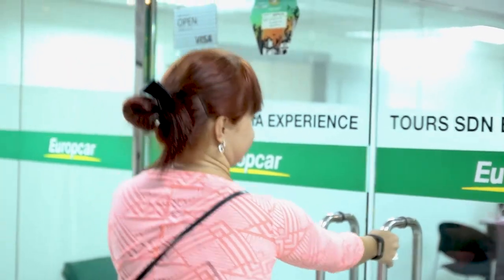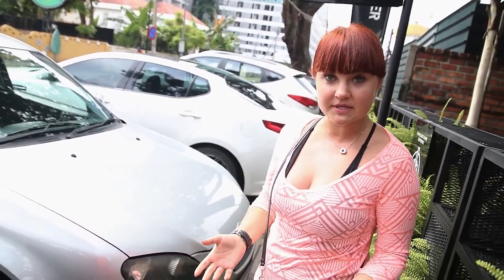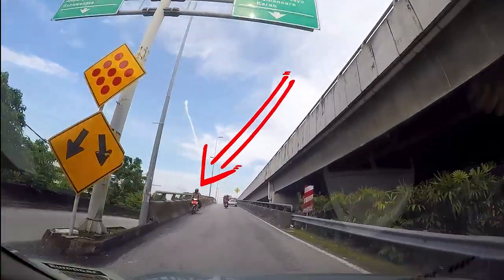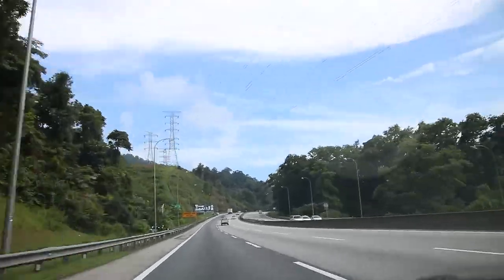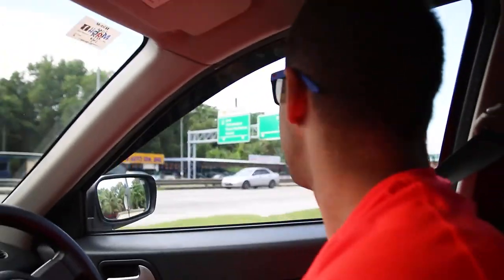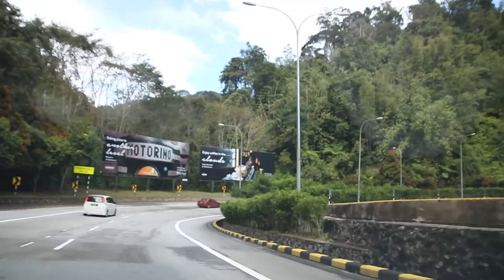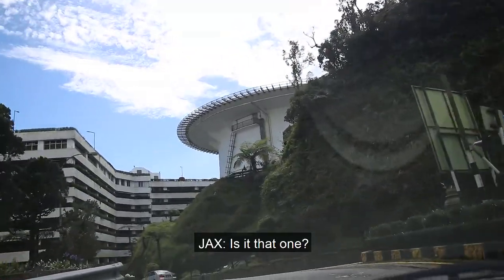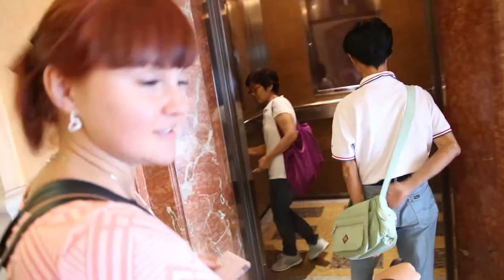FAST & FURIOUS - Road Trip. Kuala Lumpur to Worlds Largest Hotel in Genting Highlands, Malaysia.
S1E26 - Join us on the road trip to the Wolrd's Largest Hotel in Genting Higlands. We have a few tip on how to rent a car in Kual Lumpur and will show you how it is to drive a car for the first time in Malaysia.

Driving on the left side was a bit challenging at first, but Jax has done it before so he got a handle of it pretty quick. Considering the time of the day, we got lucky and didn’t  have to battle any major traffic.

Overall driving through Kuala Lumpur wasn’t very difficult. You do, however, need to be careful, pay extra attention and always expect the unexpected!
Once we got on the expressway, with fewer cars around the drive became even easier. The roads are in a great condition, the signage for exits and destination routes is clear. The ride was fast and breezy.
One of the things to remember if you are renting a car in Malaysia, is that most expressways are toll roads, so be prepared for some additional stops and to pay a little extra. While navigating the highways most of the time is easy, we still managed to take a few wrong exits, even with the help of Google maps.

Once you get out of the city the drive becomes a beautiful, picturesque experience.
It’s so much more enjoyable driving when you are surrounded by trees and greenery with stunning mountain views ahead.
After about 30 mins into our drive we got off the main highway taking exit to Genting highlands. The road started winding uphill deeper into the mountains.

Genting Highlands is a forested mountainous area famous for its huge Resorts World Genting located at the peak at over 1,800 meters above sea level. Because of its geographical location the local climate is very pleasant. The temperatures are ranging from 15 to 25 degrees celsius making it one of the best summer destinations in Malaysia. Visitors come here to escape the heat, enjoy the refreshing breeze and stunning views of lush forest.

Approaching the resort we were impressed by it’s size. We did find it a bit confusing when it came to parking the car. Google maps was completely lost and so were we. After about 10 minutes of cruising around, we were finally able to find our parking garage.
The check in process was quick and efficient considering how long the line up was. The lobby made quite an impression even though it wasn't anything chic and modern, but it had a certain charm to it.

We’ll show you the kind of room we got for 15 dollars a night and what else World’s Largest Hotel has to offer.

Follow us everywhere @KassyPlusOne